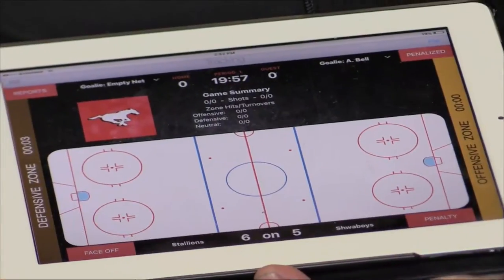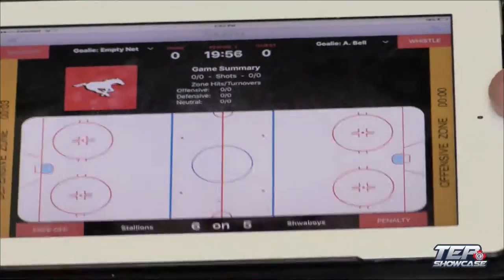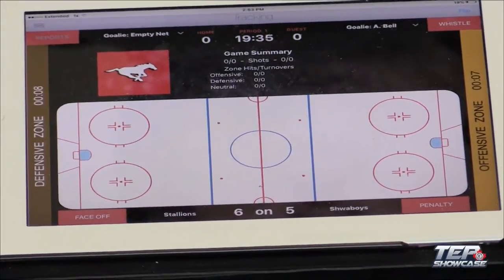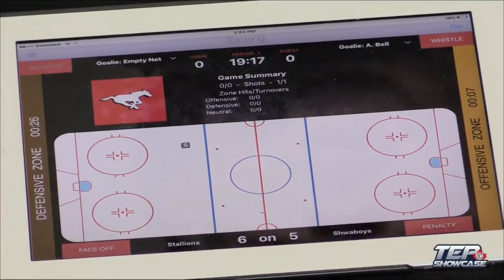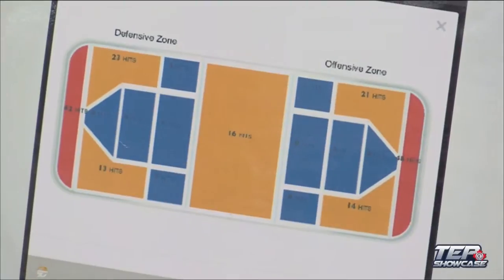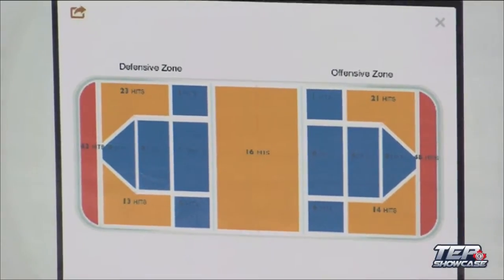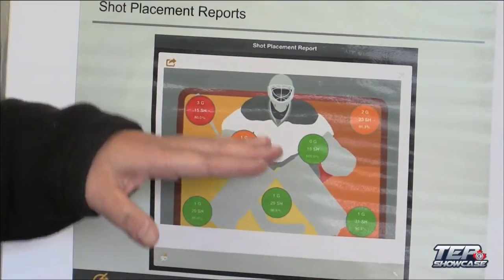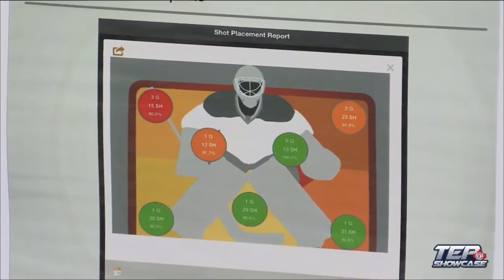2016 TEP Showcase - Danielle Berehowsky - Statstrack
Danielle Berehowsky sits down with Alex Bloomfield and Rino Mattucci to teach them about a new tool available to the game of hockey she helped develop with her brother Drake Berehowsky who founded Statstrack.